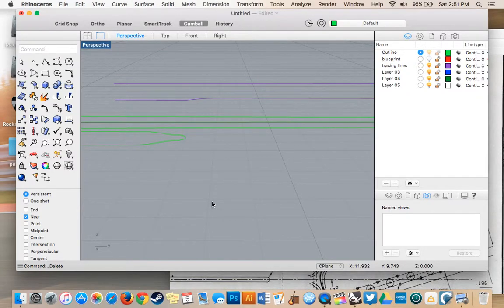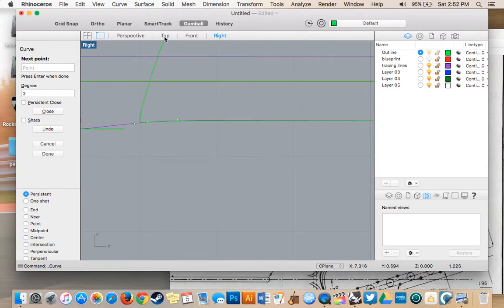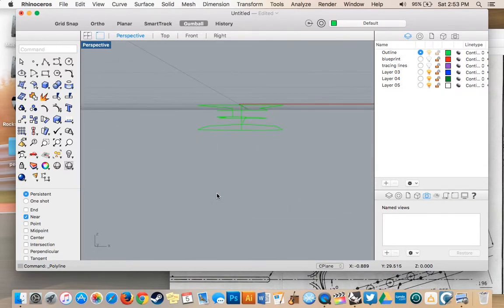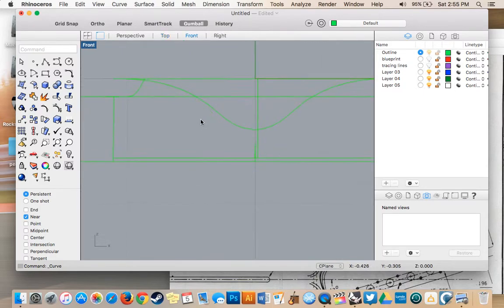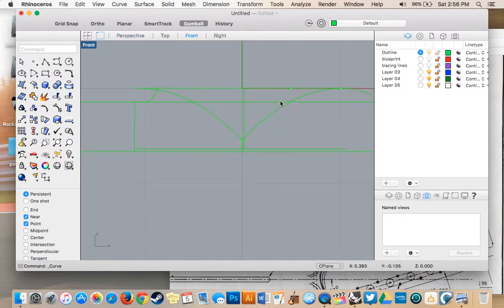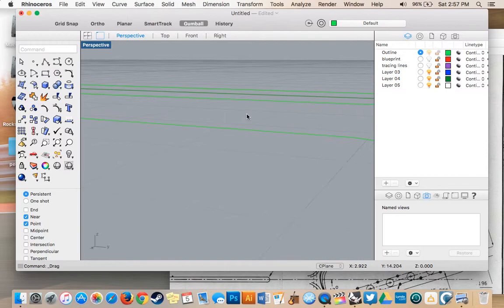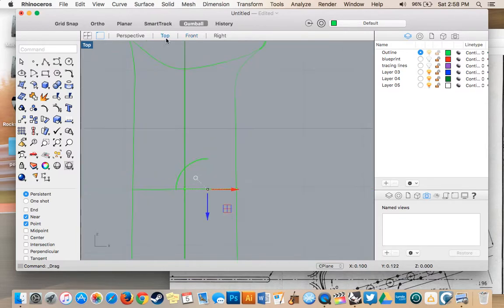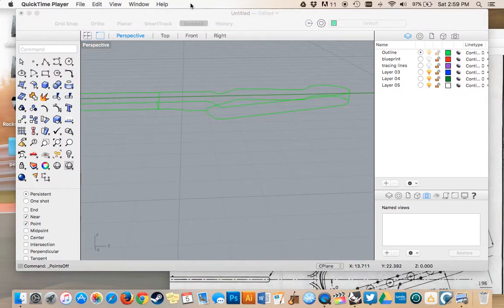Rhino Strat Neck pt 4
This video goes over additional curves to add to out model so we can place  curve network overtop of it